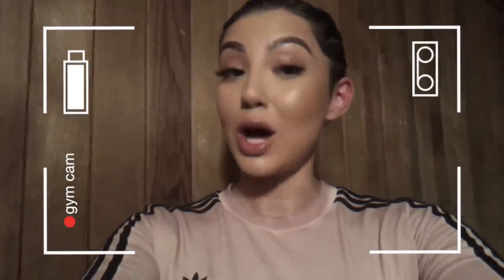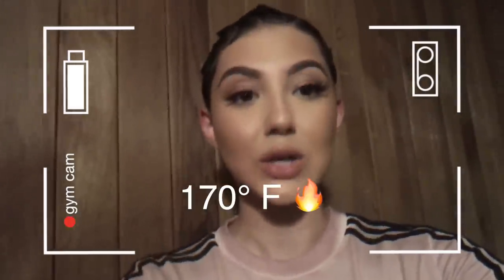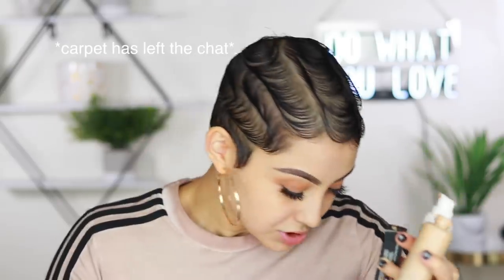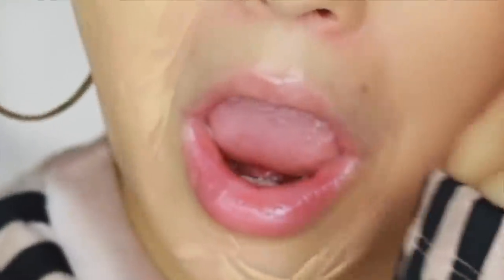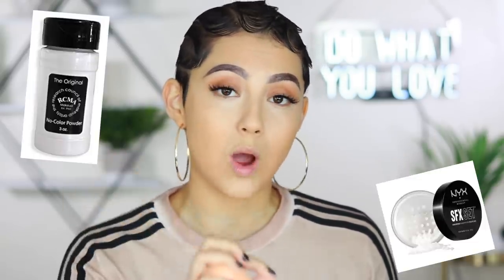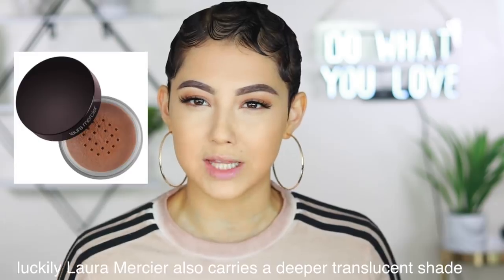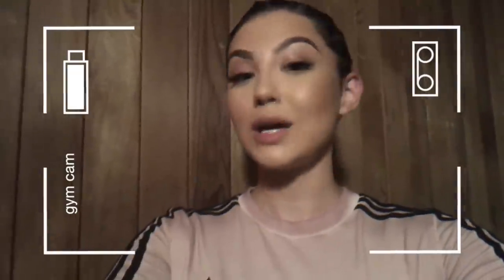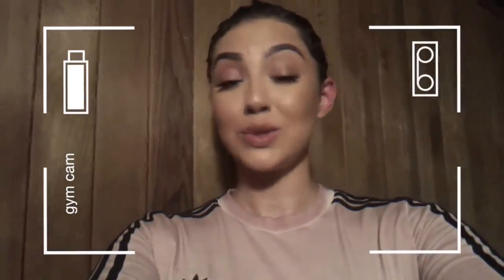Testing New FENTY Concealer & Setting Powder AT THE GYM.... Sweat Proof Or Nah!?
Hey babes! Today we're reviewing the new Fenty Beauty Pro Filt'r Concealer & Setting Powder at the gym. I know this may sound strange at first but I always find myself having to hit the gym on my lunch break from work. Since a lot of you work, are in school, or just have a busy schedule I thought this might help you out. No one wants to go back to work feeling sweaty and crusty for the rest of their shift haha. Also, when you live in a hot place like I do you need that sweat proof makeup. Let's see if our girl Fenty comes through for us! Hope you enjoy the video. Let me know if you picked up these new products. Love ya! 🖤

Twitter & Intagram -
Instagram.com/AshGhotCakess
Twitter.com/AshGhotCakess